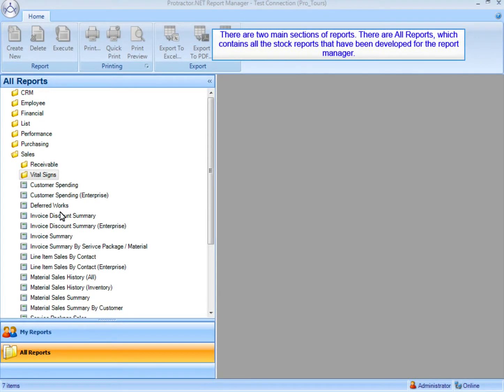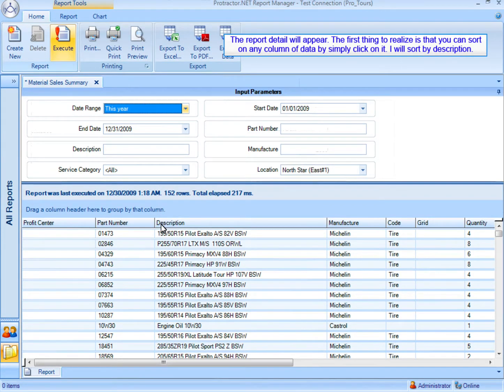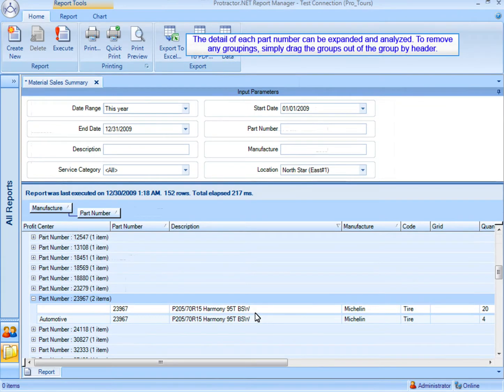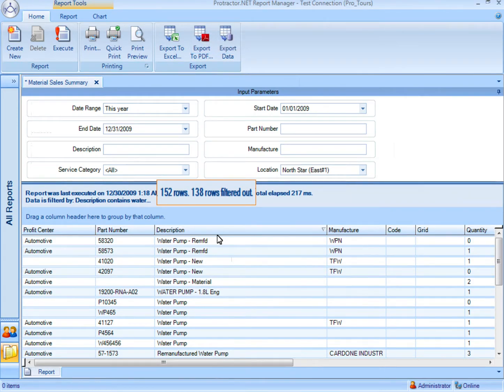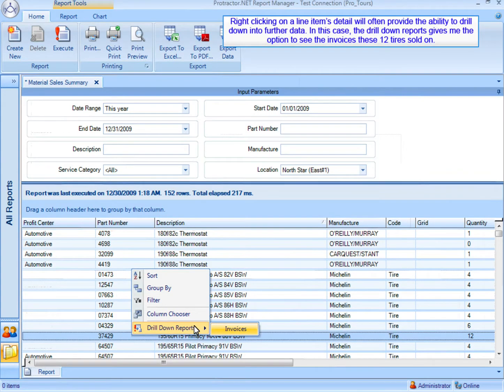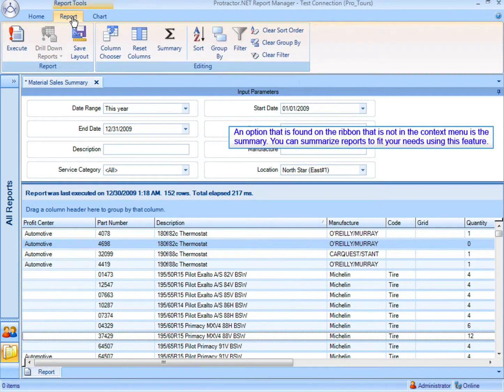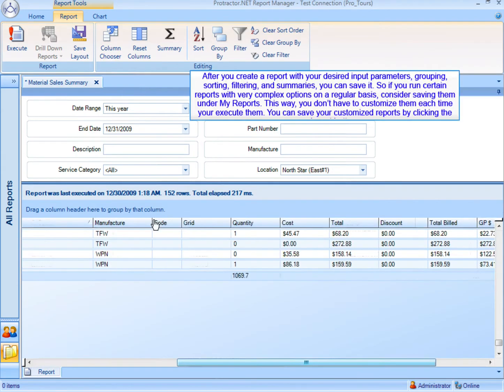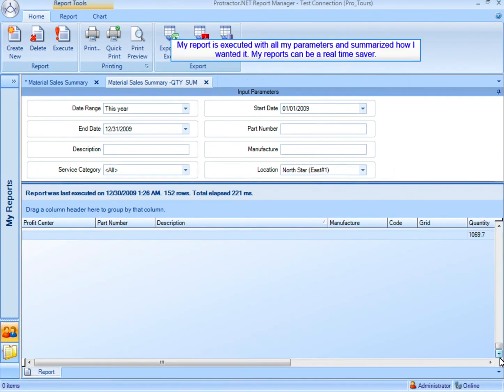Reports Manager Tour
Shop owners need to be able to analyze their business in real time using key metrics that provide a basis for making meaningful conclusions. Take a look that this video to learn about our customizable report manager that includes over 100 reports and provides the ability to manipulate the data the way you want.